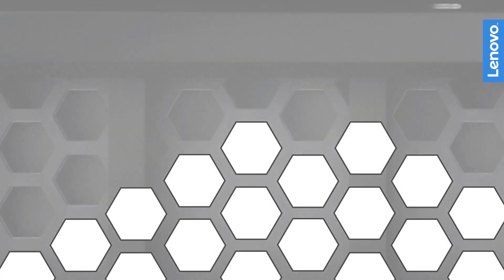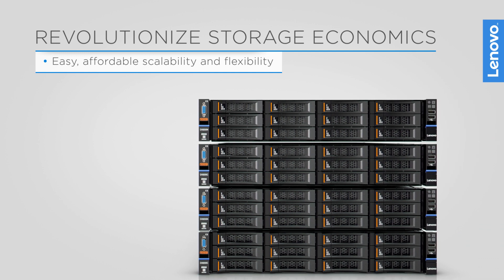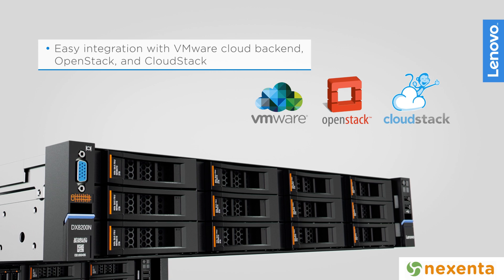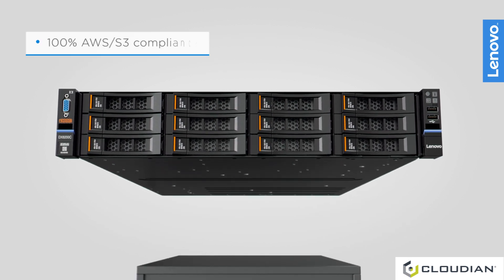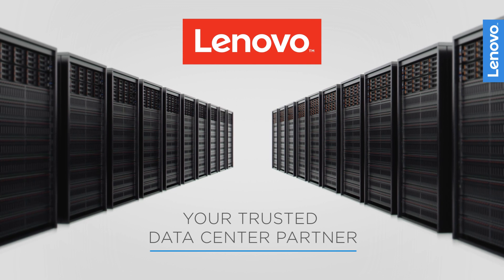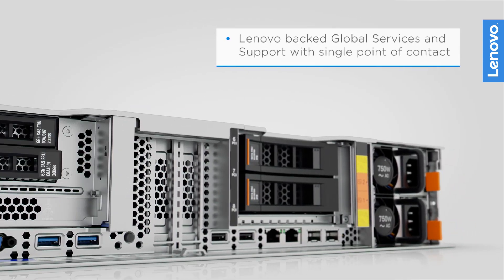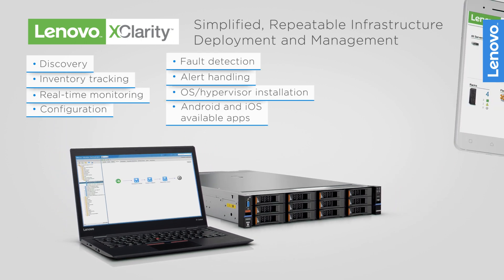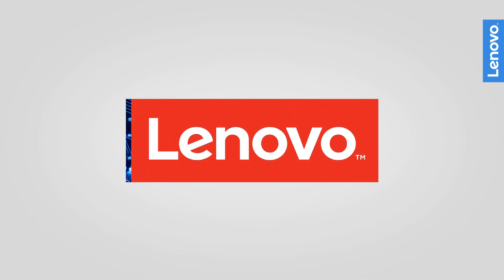Lenovo StorSelect Software Defined Storage Appliances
The Lenovo StorSelect software-defined storage (SDS) appliances, the DX8200 Series, are powered by your choice of Nexenta or Cloudian software.  They integrate pre-qualified storage software from best-of-breed ISVs on trusted Lenovo servers.